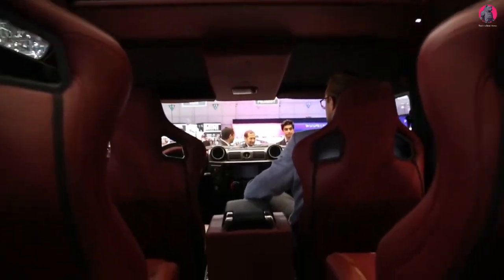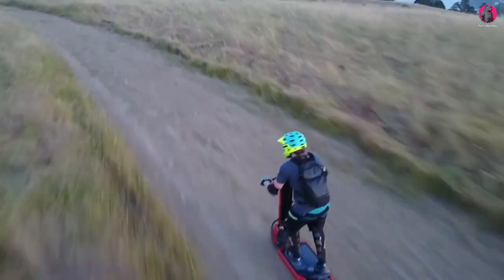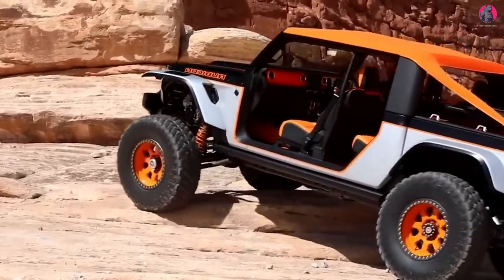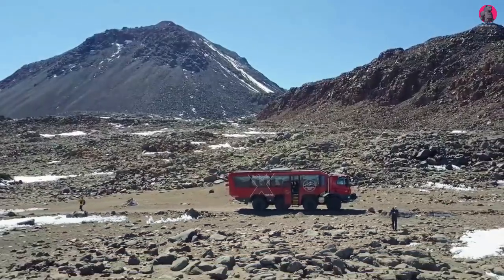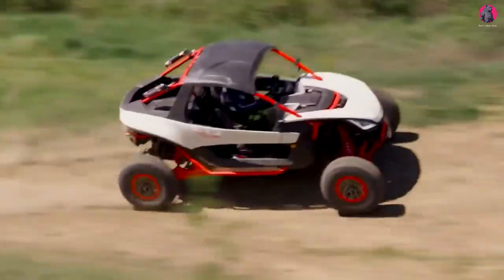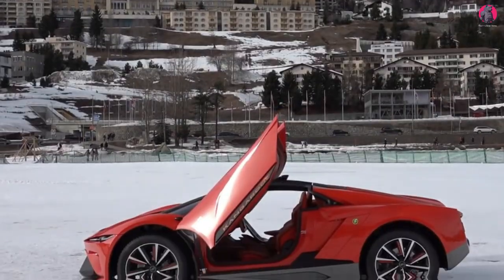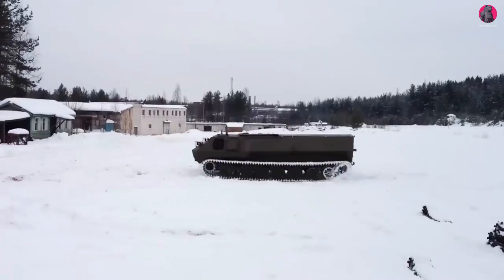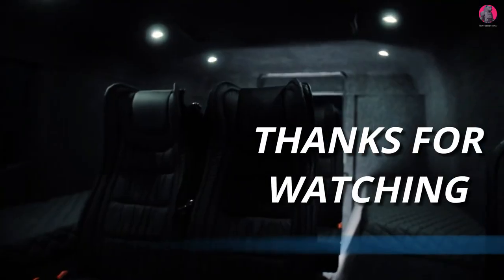AMAZING ALL TERRAIN VEHICLES of the FUTURE - new technology 2023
These new all terrain vehicles just show how amazing technology is getting. High tech gadgets and new inventions go to every space. who knows what what we will be driving a decade from now. Take a look at this new technology 2023.